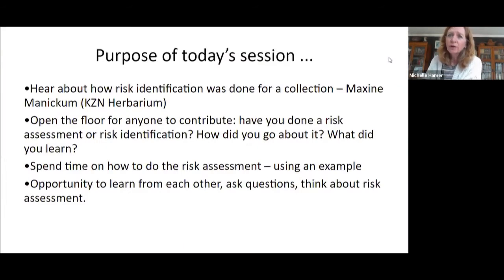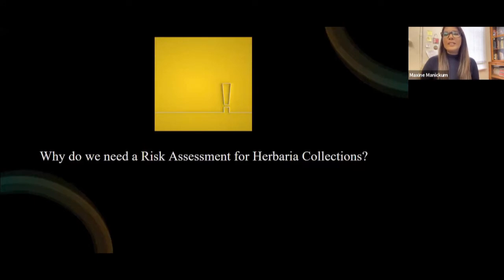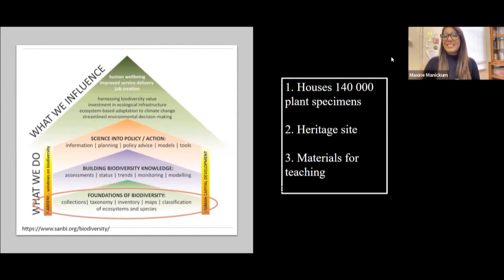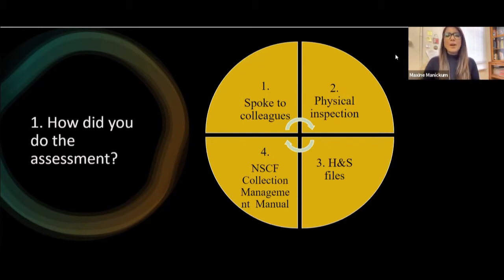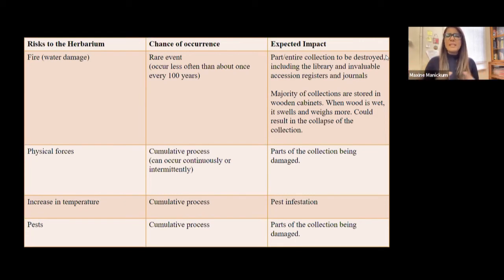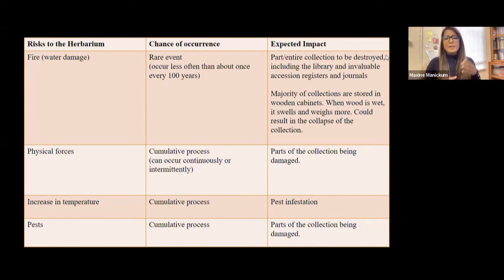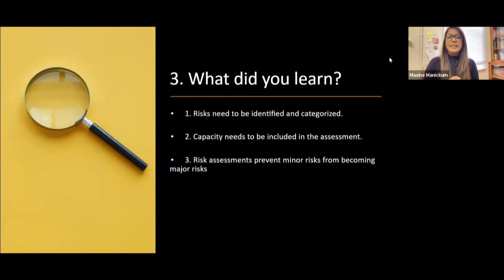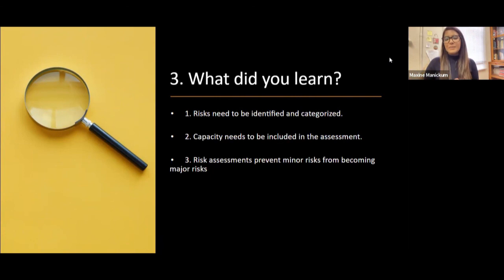Discussion Forum | Risk and Disaster Management